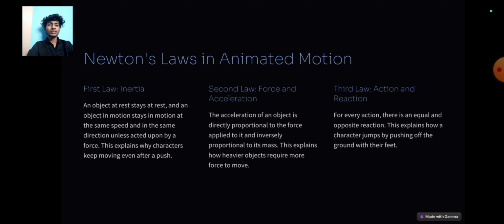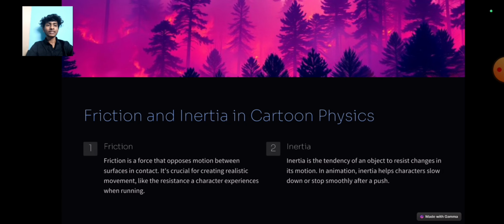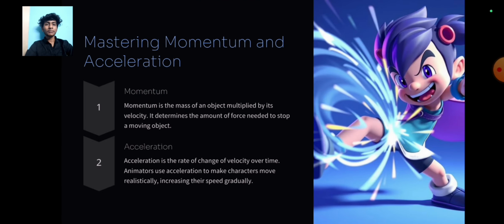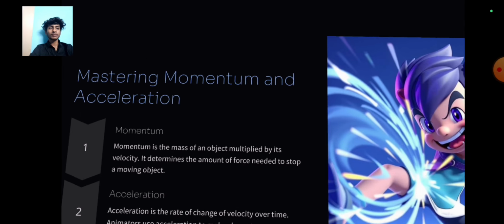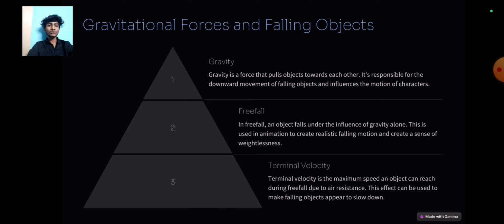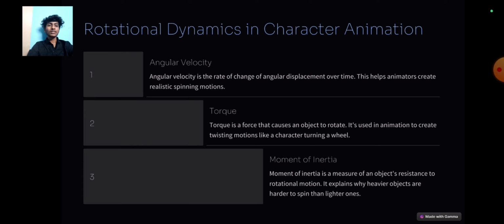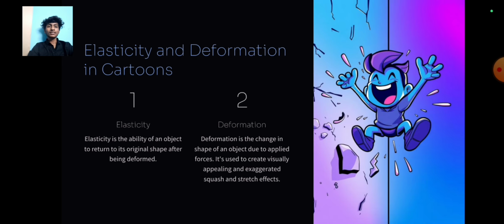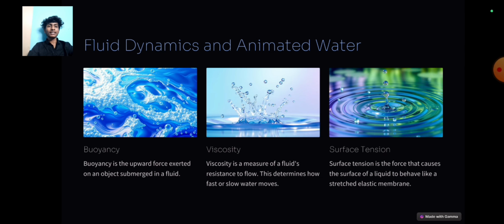the parameters of animation involved in physics